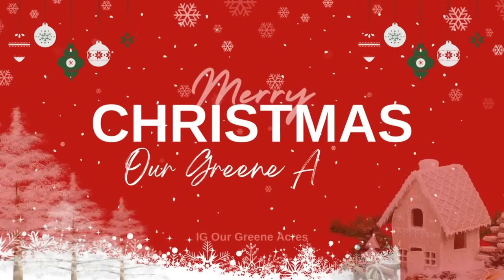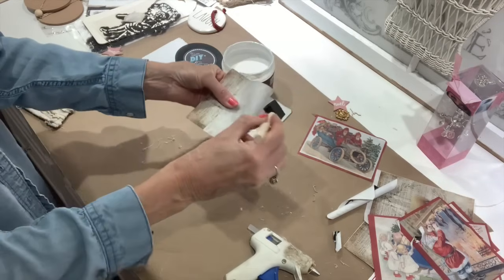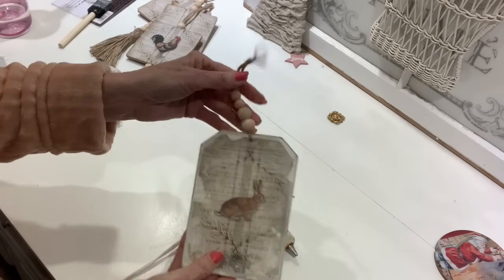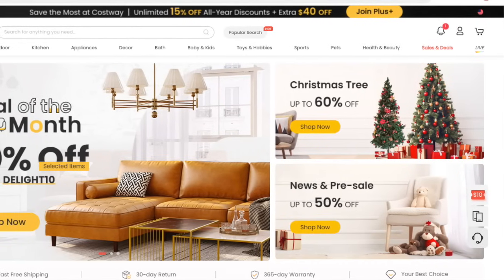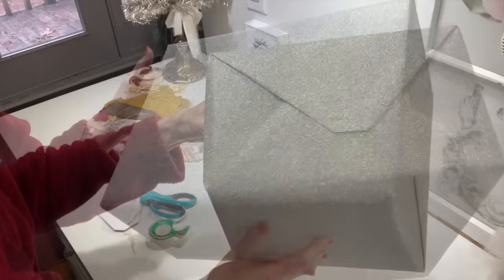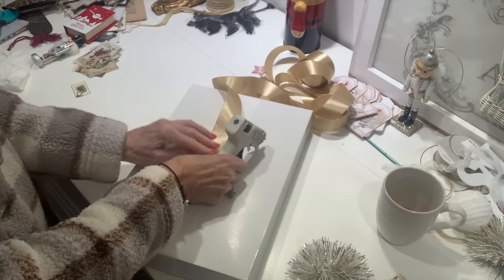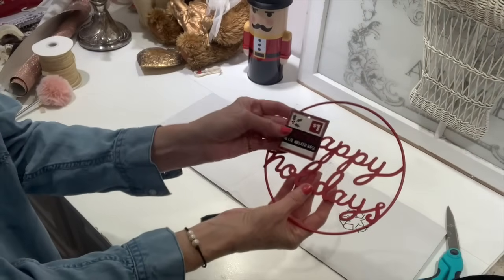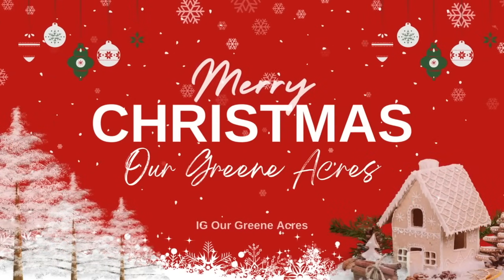Creating a Cozy Winter Space After Christmas! Last-Minute Gift Wrapping Hacks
In this video I show how to create a cozy winter space for after Christmas with DIY decor projects and decorating tips. I also show some last minute gift wrapping hacks that are quick and creative ideas for beautiful presents.

LINK TO HOME OF DELIGHTS! Costway

IOD Heavenly Stamps, DIY Liquid Patina, and other products I used in this video can be purchased @RUTH AND RUBY

Timestamps:

00:00 Introduction
00:42 Our Upcycled Life Collab Info
01:35 Dollar General Sign Makeover
03:10 Dollar Tree Plaques with grain sack decoupage paper
06:43 Hangtag with Rabbit
07:56 Lampshade with Stamp & Totally Dazzled Jewelry
09:23 Vintage Photos on Tree
10:18 Dollar Tree Snowball ornament bowl filler
11:23 Costway Paid Sponsor Feature
14:22 Gift Wrapping Ideas
25:05 Conclusion